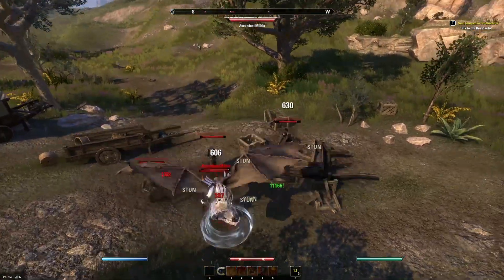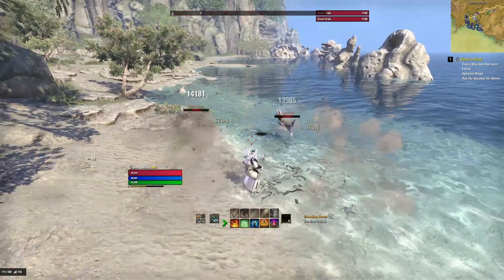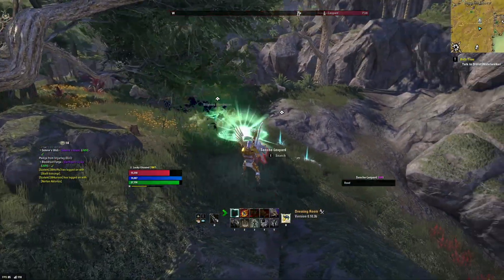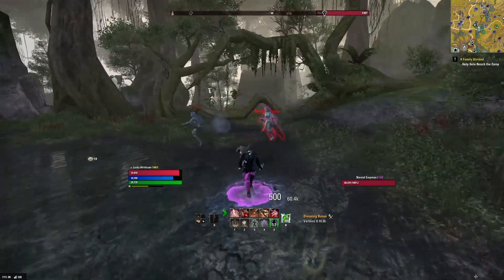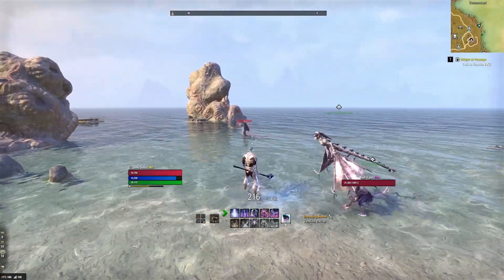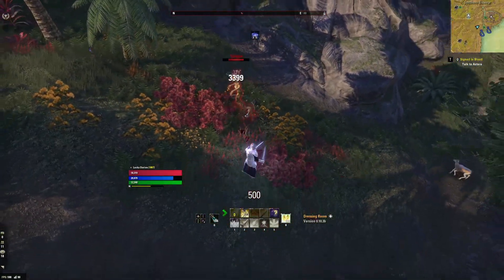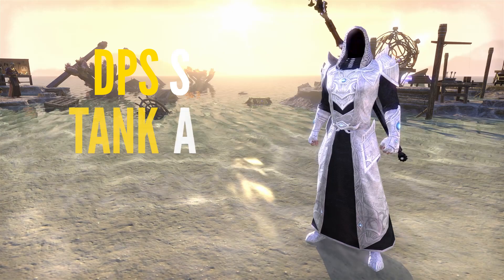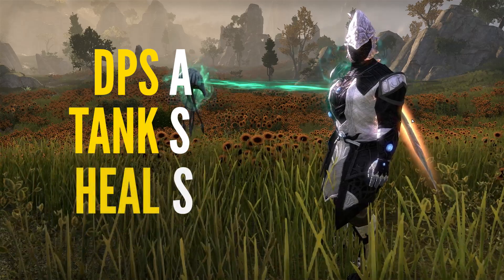ESO BEST CLASS - Which Class Should You Play and Avoid? ESO Class Guide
What is the Best Class in ESO? How does each class rank? Is there a class you should avoid? Find out in this complete class guide for Elder Scrolls Online! I also put the classes in a tier list.